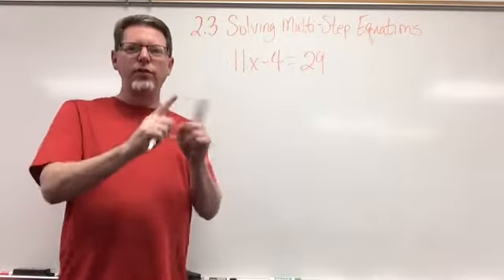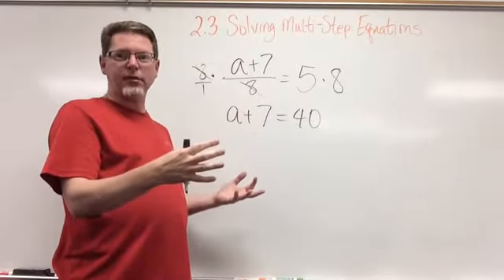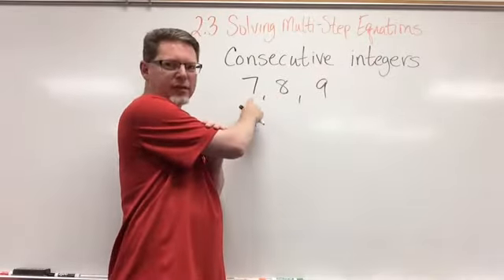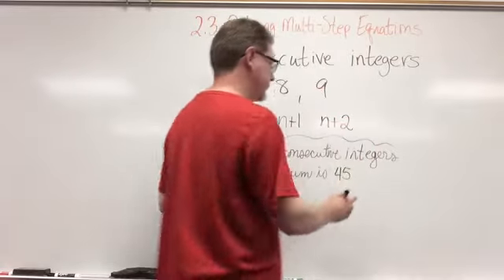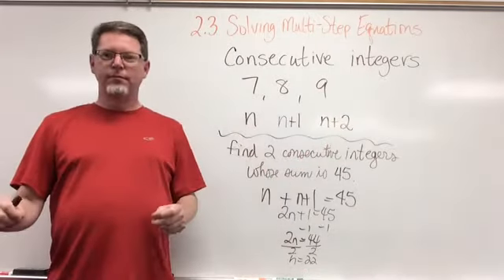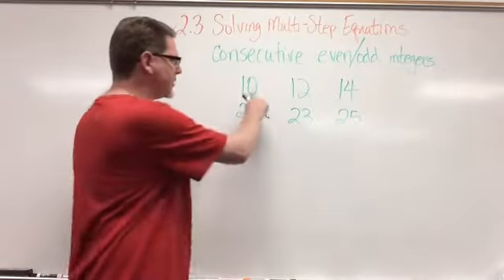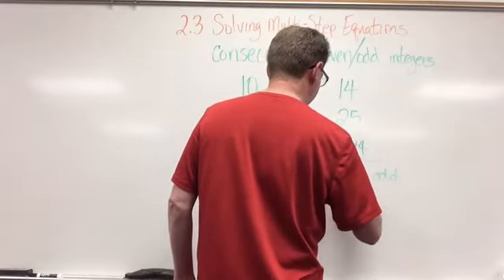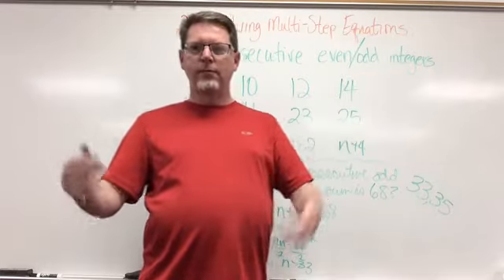ALG-Solving Multi-Step Equations